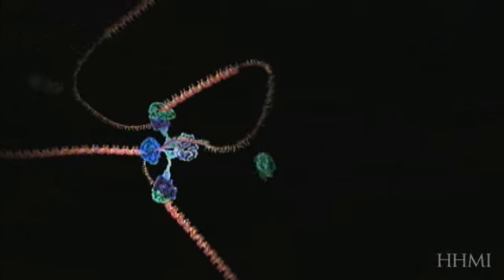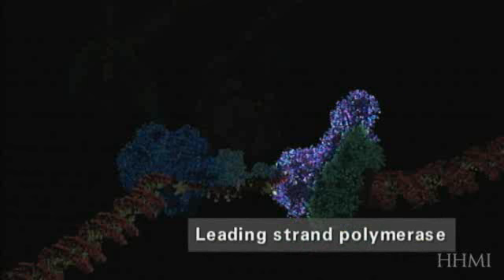DNAi_replication molecular level 2